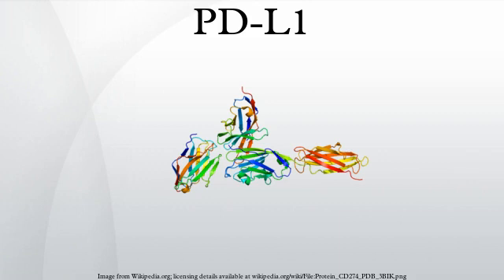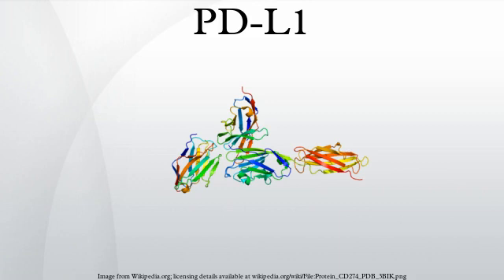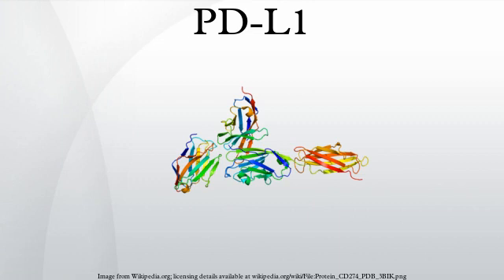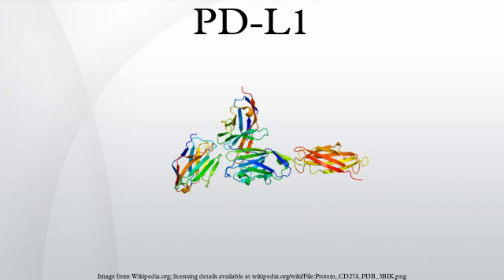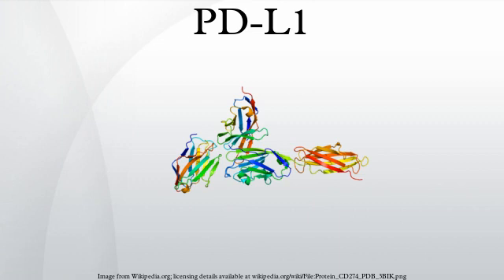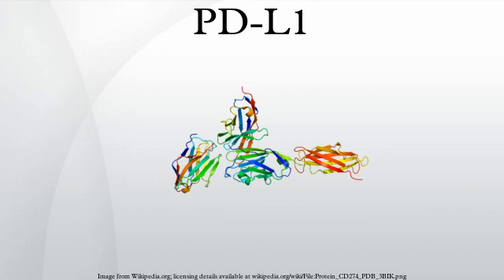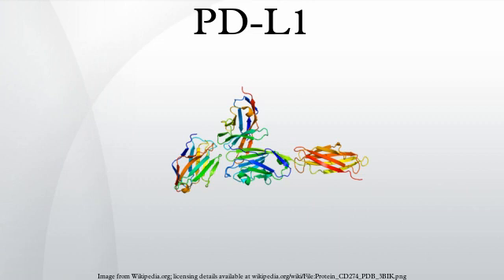PD-L1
Programmed death-ligand 1 (PD-L1) also known as cluster of differentiation 274 (CD274) or B7 homolog 1 (B7-H1) is a protein that in humans is encoded by the CD274 gene.
Programmed death-ligand 1 (PD-L1) is a 40kDa type 1 transmembrane protein that has been speculated to play a major role in suppressing the immune system during particular events such as pregnancy, tissue allografts, autoimmune disease and other disease states such as hepatitis. Normally the immune system reacts to foreign antigens where there is some accumulation in the lymph nodes or spleen which triggers a proliferation of antigen-specific CD8+ T cell. The formation of PD-1 receptor / PD-L1 or B7.1 receptor /PD-L1 ligand complex transmits an inhibitory signal which reduces the proliferation of these CD8+ T cells at the lymph nodes and supplementary to that PD-1 is also able to control the accumulation of foreign antigen specific T cells in the lymph nodes through apoptosis which is further mediated by a lower regulation of the gene Bcl-2.